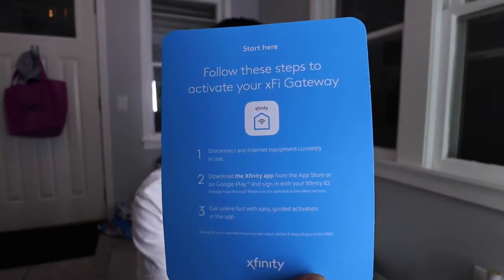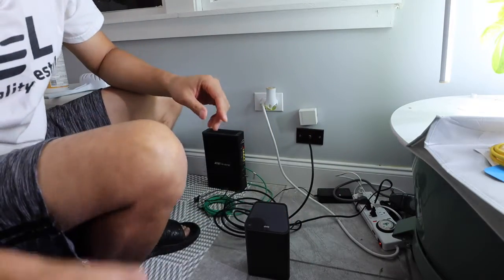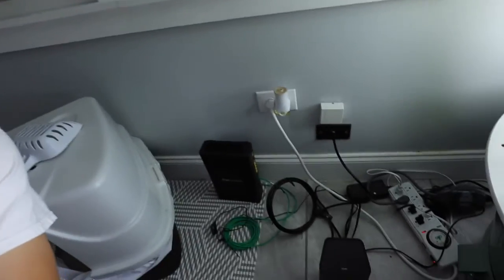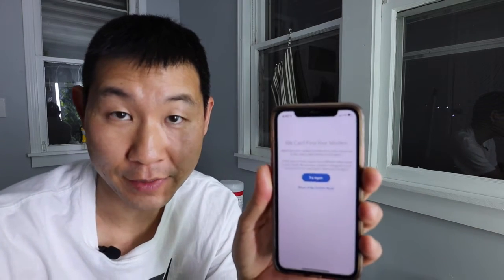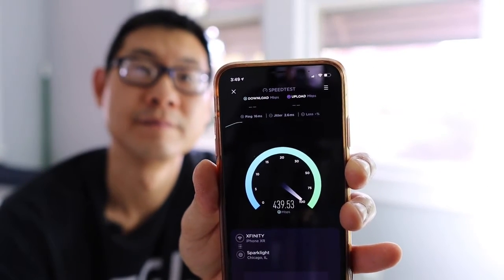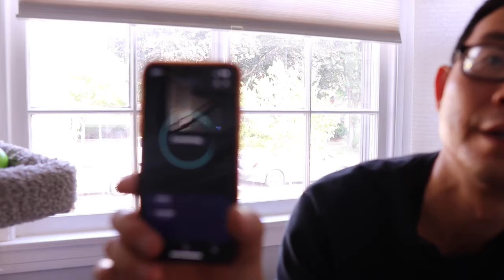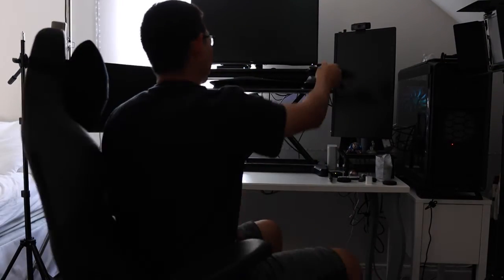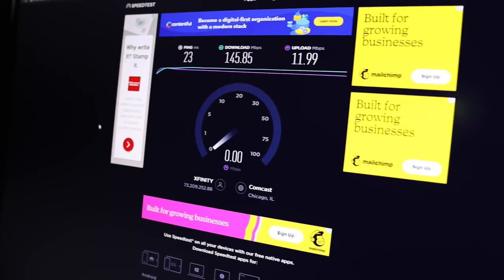Xfinity Internet Xfi Gateway Router/Modem Unbox/Review | Home Coverage Tests... 2021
Hey Guys,

So I got the Xfinity Internet service because the price was right compared to what I was paying for with AT&T.

for the EBB with xfinity.

Overall, I got pretty good speeds the closer I was to the router/modem.  I am pretty sure you will too.

Thanks

Want more from Eric Su.

1. Get my Be Your Fittest Manual for FREE and learn how to workout, eat healthier, and lose weight now

2. Goality Raw - FREE educational resource site. Valued over $2,000 now FREE.

--** NEW Here**--

Hi! My name is Eric Su (pronounced E-rik Soo) and I live in North Riverside, IL (30 minutes from Chicago). New videos on my channel every week! I upload vlogs, health and fitness stuff, how-to / behind the scenes travel & lifestyle videos.